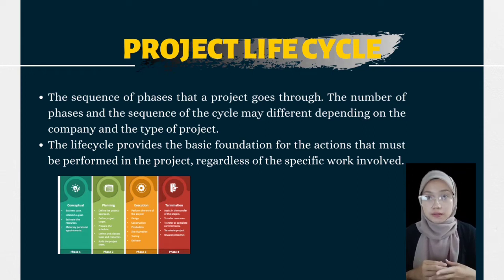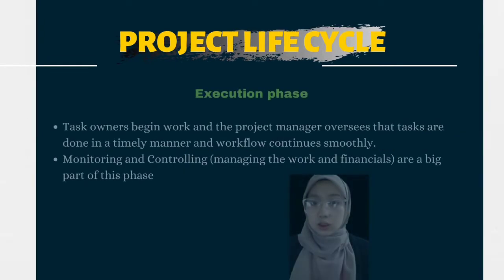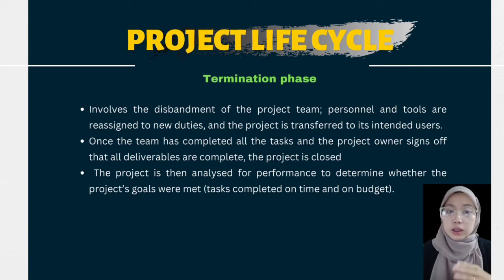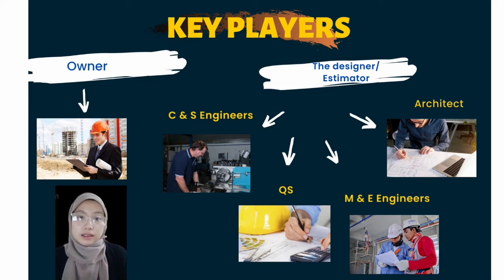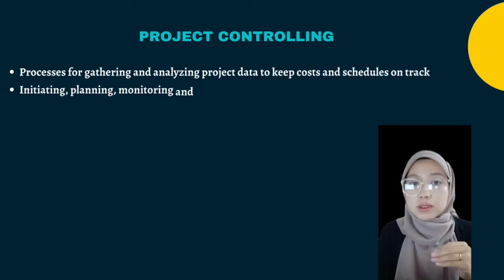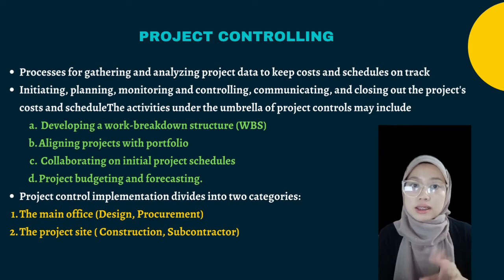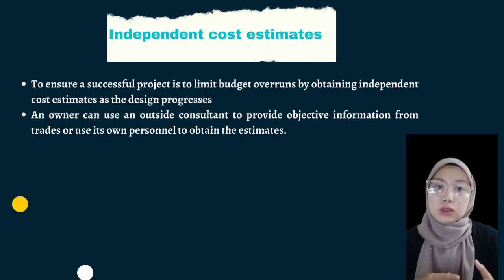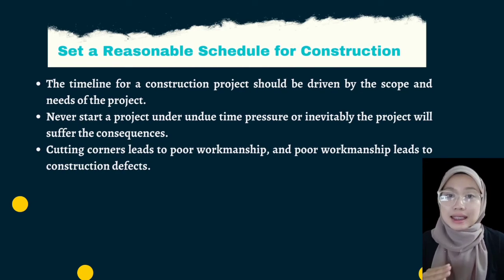BJTC 2023 CONSTRUCTION TECHNOLOGY (GROUP A)